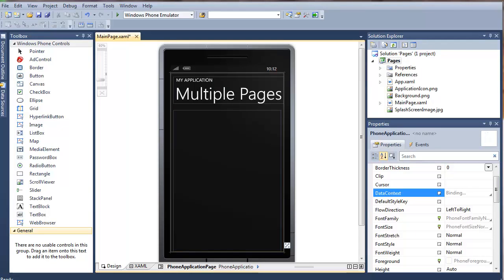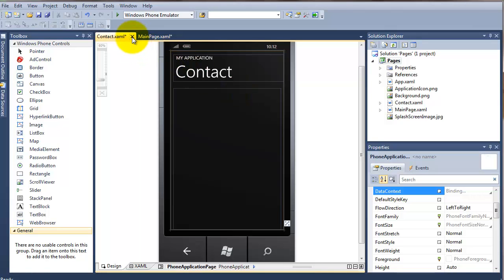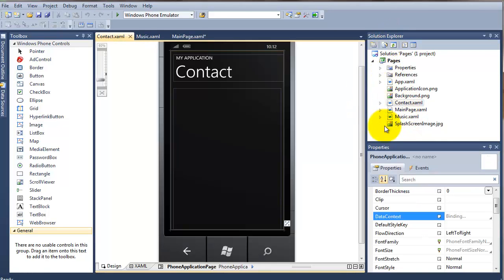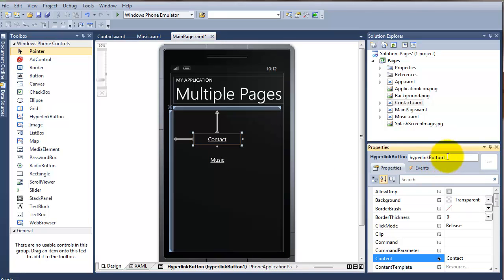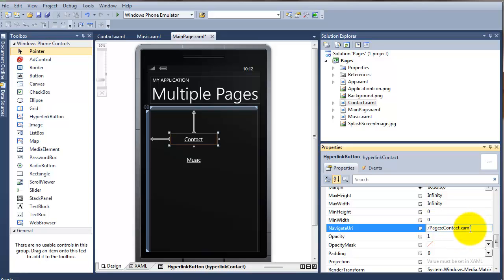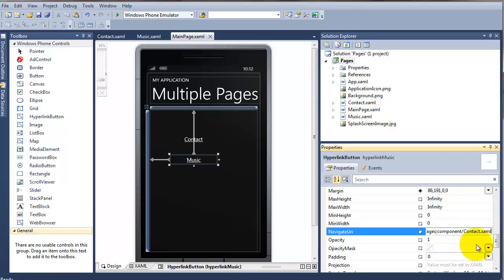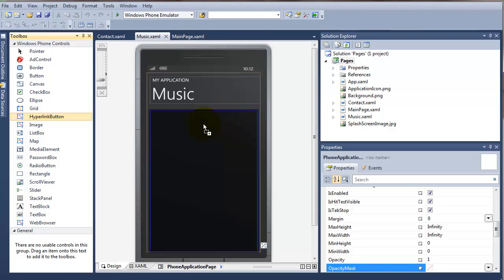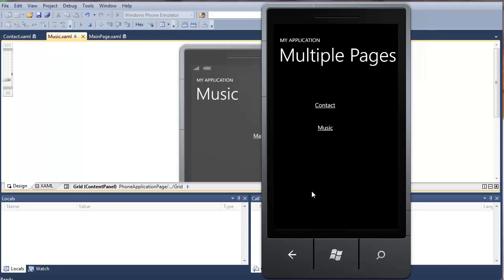Multiple Pages in Win Phone 7.1